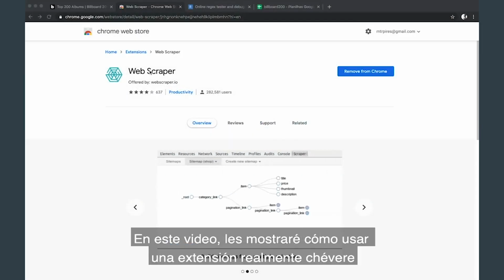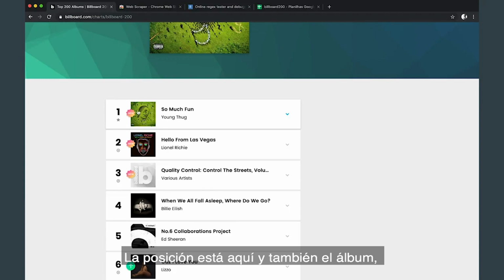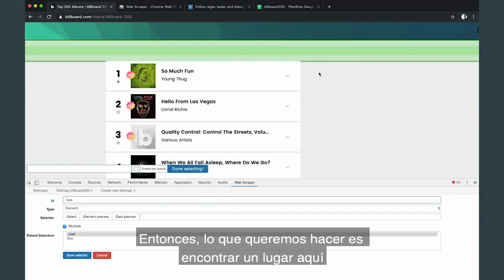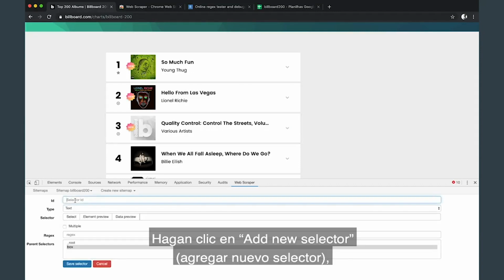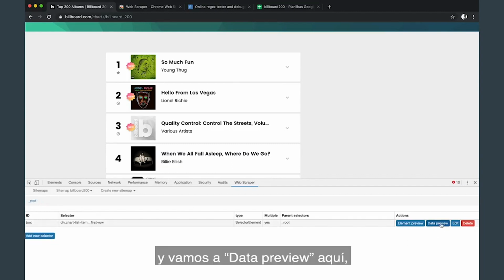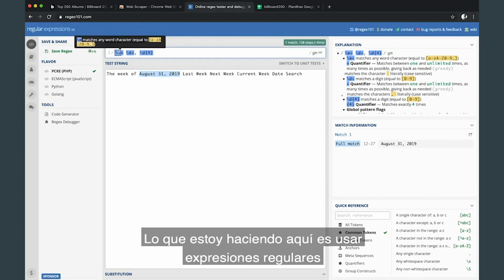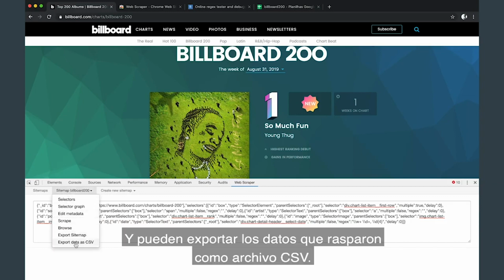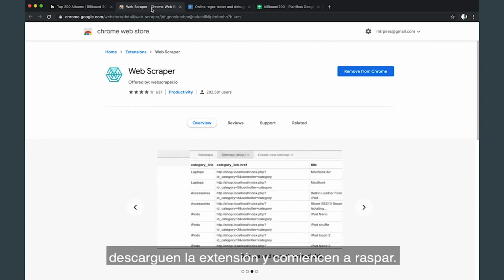Búsqueda y obtención de datos – Web Scraper